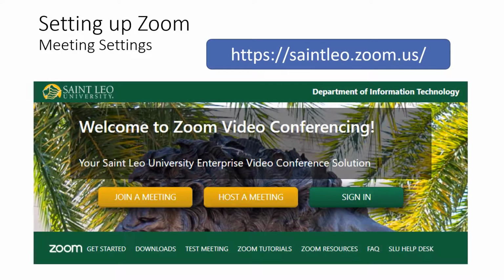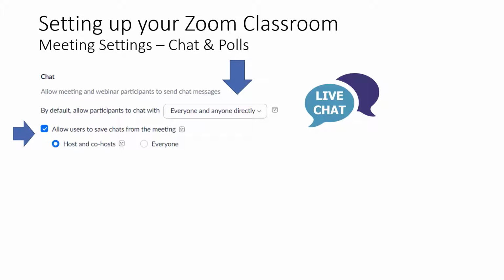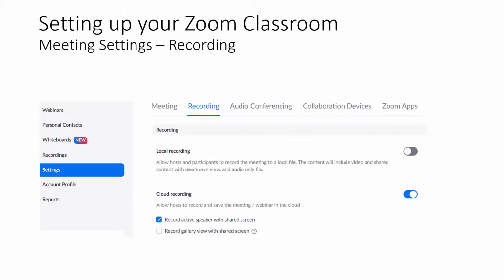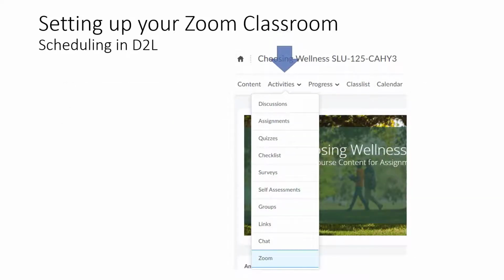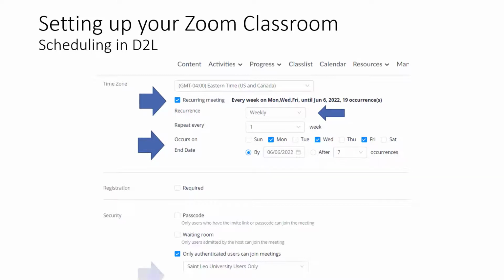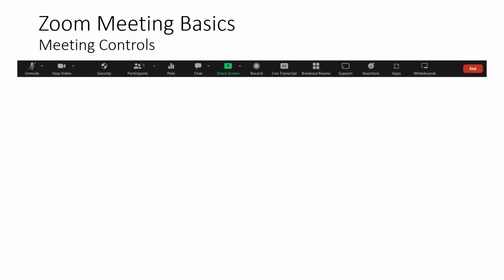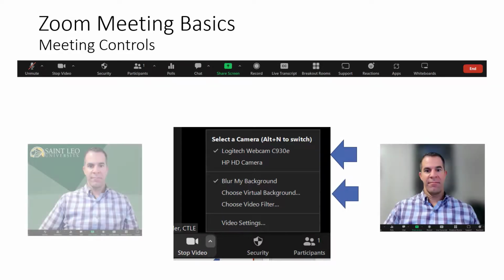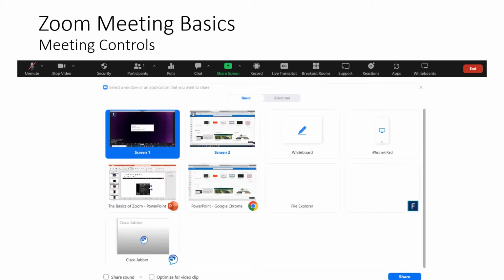The Basics of Zoom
In this video you will learn the recommended settings for Zoom, scheduling your Zoom classes in D2L and the basics of using Zoom.